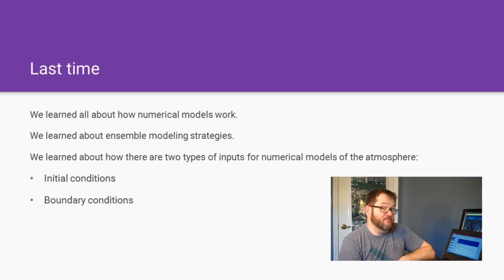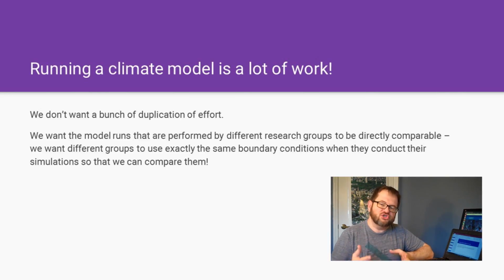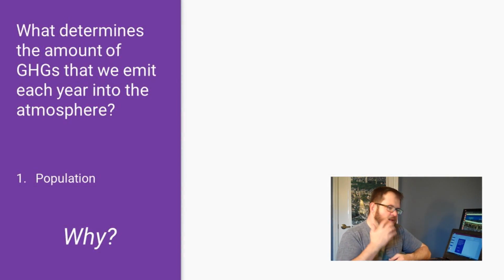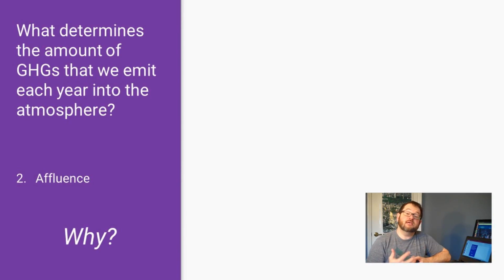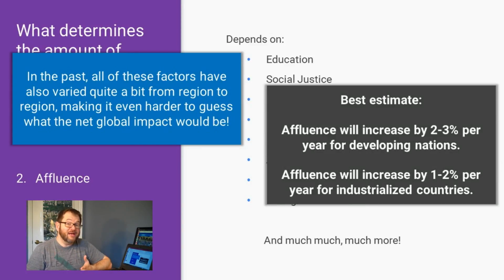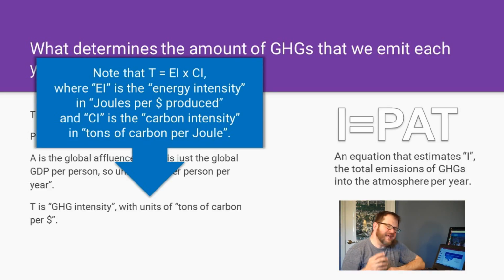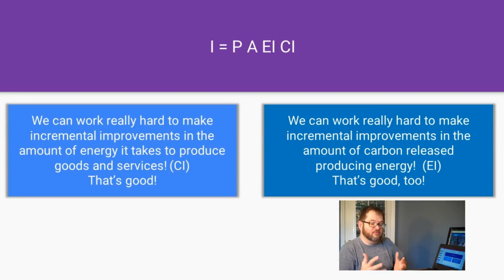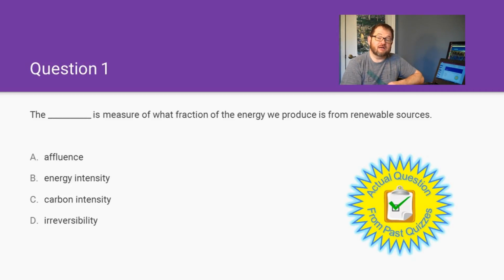ATSEVS533 – 3B, Part 1